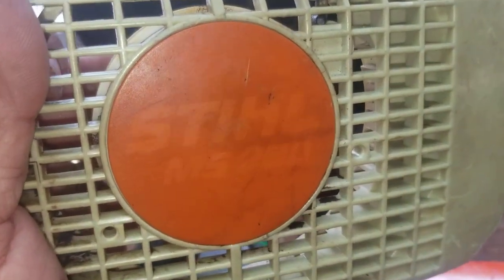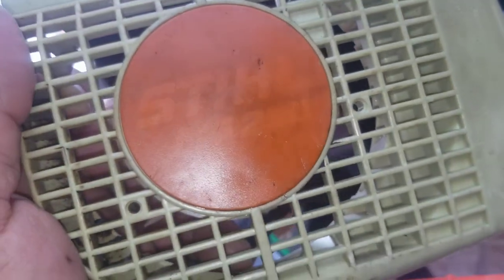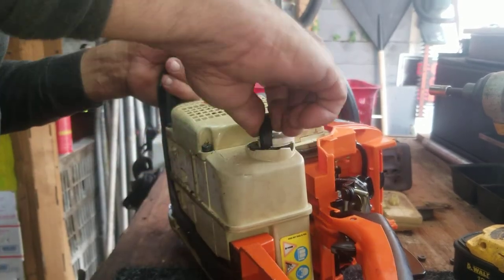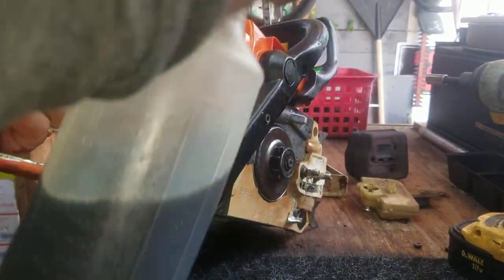stihl ms 290 ?? chainsaw cortadora de arboles motosiera commercial